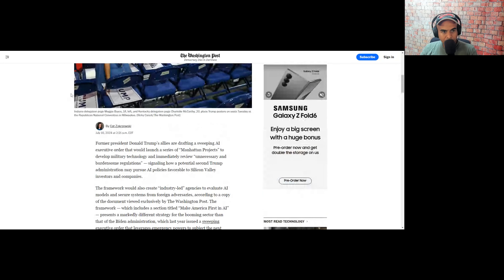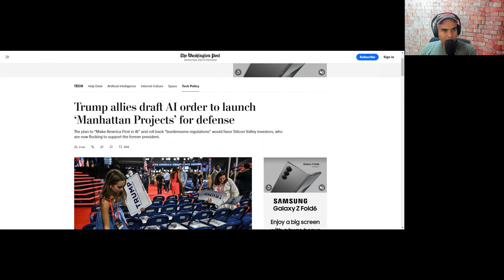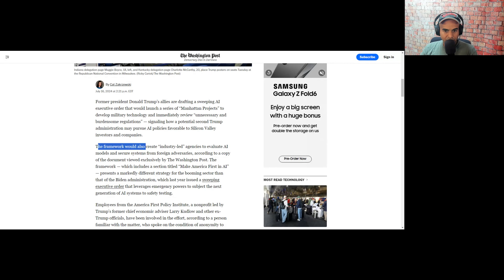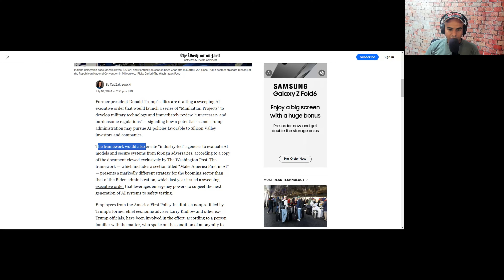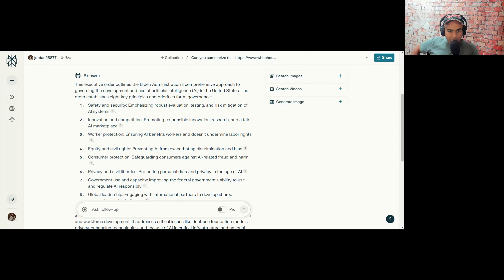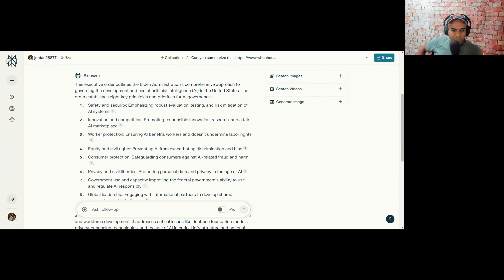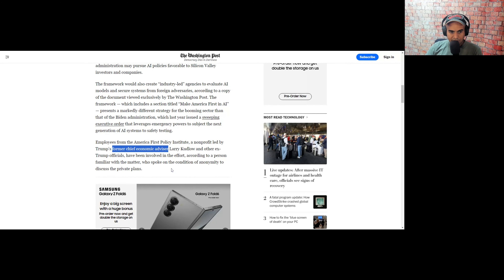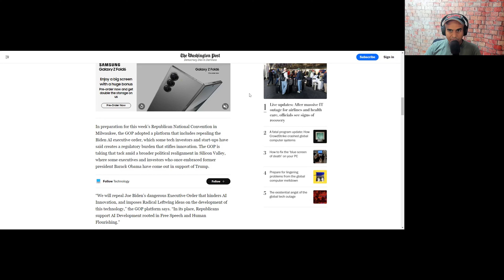Googler Reacts To The Little Tech Agenda: Biden vs. Trump & Ben & Marc's Political Games.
👉DON'T MISS THE CONVERSATION! Gain entry to our exclusive Discord community by becoming a Youtube Channel member supporter to access exclusive episodes, and insider updates, and be part of a vibrant group where learning meets laughter

Love our short videos? We create them effortlessly with Opus Clips, an AI-driven service perfect for crafting content across YouTube, TikTok, and Reels.

Show hosts Joe (Eng VP) and Jordan (M&A Deal Lead) worked at various companies from Google, Apple, Facebook, Microsoft, Salesforce, Slack, Carta, Splunk, Wealthfront, Adobe, and more.

Chapters
00:00 VC's Wrapping Their Interested In The American Flag
01:00 Trump's AI Manhattan Project
02:22 Biden's AI Executive Order Is Weak
05:20 Politicizing AI Hurts The Industry
06:30 A16Z, Anduril Trying To Cut A Fat Hog
07:30 Thank You New Supporters!
08:30 Elon Musk And Campaign Finance
11:40 A16Z's Little Tech BS
13:20 Comment Damien W.: Elon Musk's Government Support
14:30 VC's Want To Restart The Cold War
15:40 Marc Andresseen Catastrohpizes
17:45 Little Tech BS Vs Small Businesses
19:00 Regulate Math BS.
20:30 Biden's Tax Policy